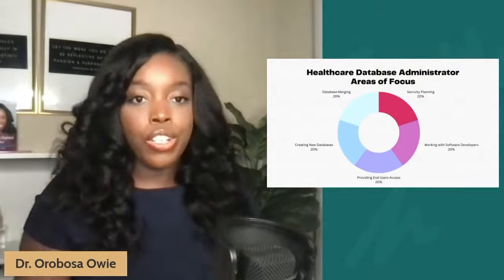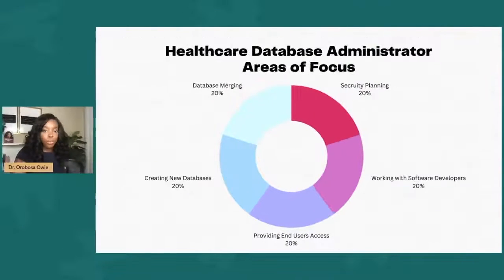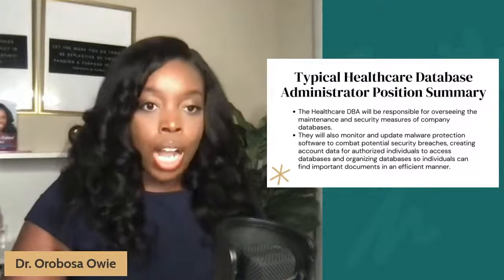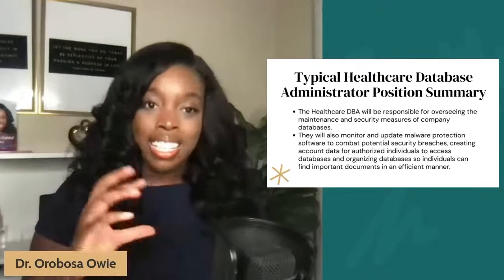HEALTHCARE DATABASE ADMINISTRATOR:A Job Option for Professionals Interested in Tech|CAREERMAS Day 10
Season Greetings Health Scholar!

Welcome to Day 10 of the "Career-Mas: A Review of Top Jobs for Healthcare Professionals".

In today’s video, I am sharing the details on what it takes to Become a Healthcare Database Administrator. Additionally, I review the required qualifications, education and average salary of a Healthcare Database Administrator

📹 𝐋𝐚𝐭𝐞𝐬𝐭 𝐕𝐢𝐝𝐞𝐨𝐬 𝐟𝐫𝐨𝐦 𝐭𝐡𝐞 𝐅𝐨𝐫 𝐇𝐞𝐚𝐥𝐭𝐡 𝐒𝐜𝐡𝐨𝐥𝐚𝐫𝐬 𝐂𝐡𝐚𝐧𝐧𝐞𝐥!
▪️MHA, MPA, MBA in Healthcare Mgmt.-Which Program is Right for You

About Dr. Orobosa Owie
Dr. Orobosa Owie is a Professor of Health Admin & Public Health, Author, Speaker, & Global Mentor with over 15 years of strong leadership experience in healthcare mgmt. & community engagement fields. She has partnered with & earned endorsements from esteemed leaders/organizations, including President Barack Obama, NY Senator Leroy Comrie, the UN, the U.S. Department of State, NYU & Columbia University. Dr. Owie has earned her bachelor's, master's & doctorate degrees in healthcare administration.